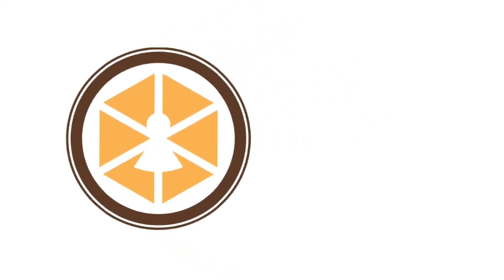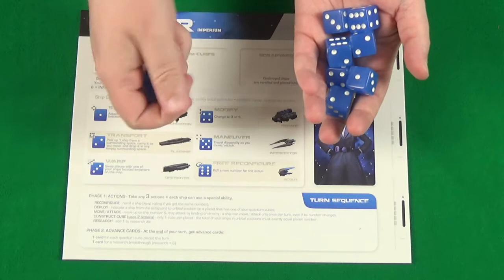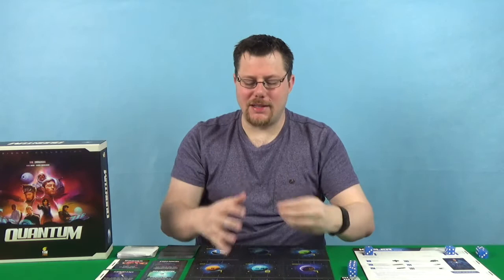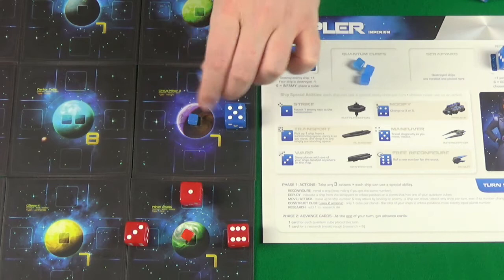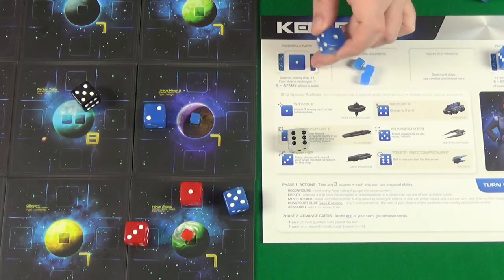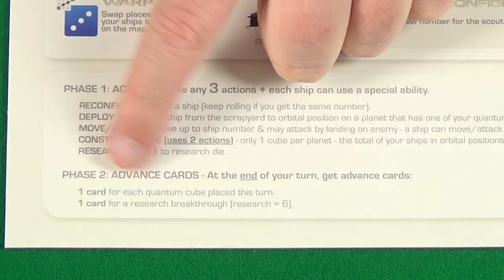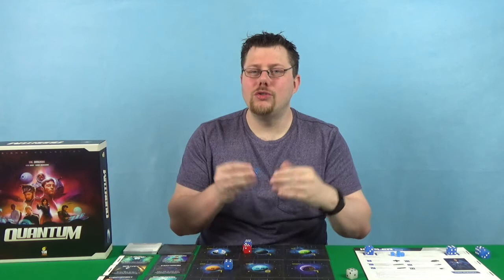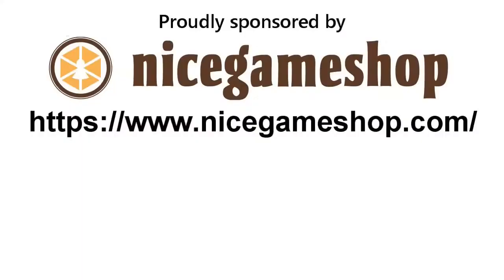Quantum How to play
In this video you can learn how to play Quantum by FunForge.